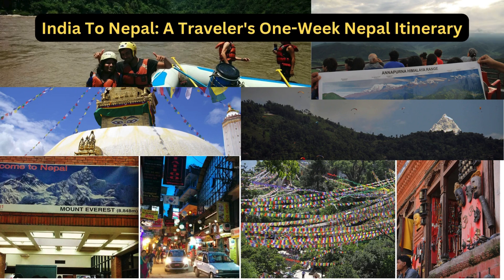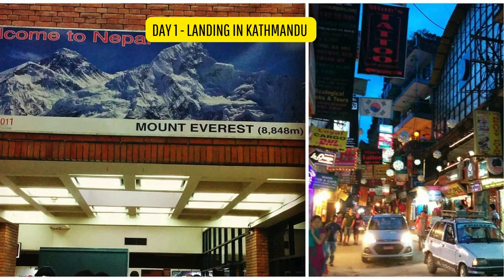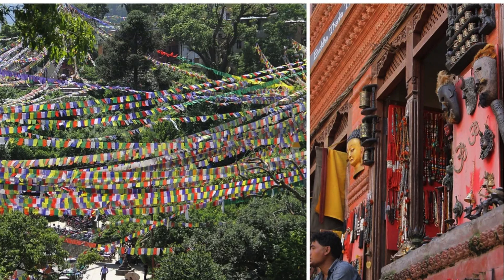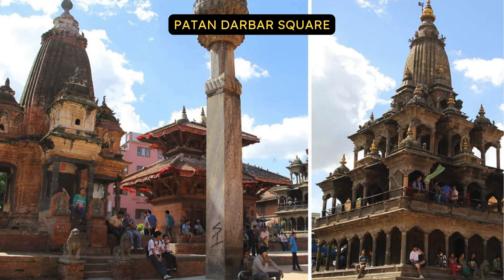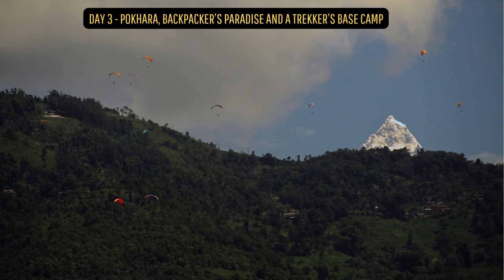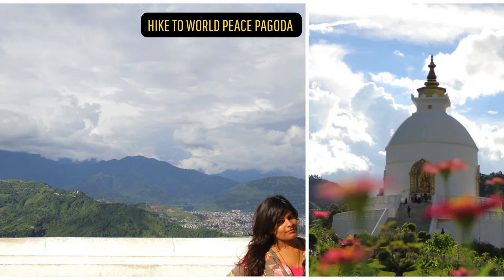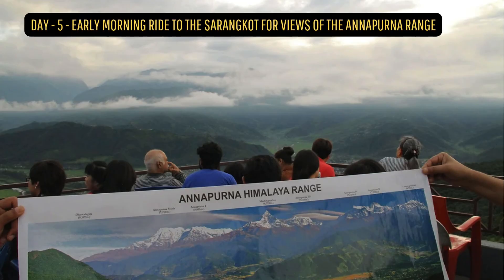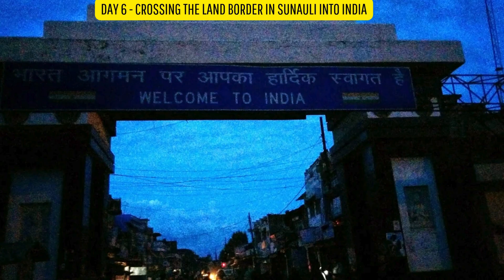Nepal Tourist Places | Nepal Travel Vlog| Nepal Tour From India|One-Week Nepal Itinerary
one-week itinerary for Nepal if you're not there for trekking or doing any of the base camps.
Day 1 - Landing in Kathmandu

The Tribhuvan International Airport in Kathmandu is a most quaint building – all red stone and wooden panels and could easily pass for a boarding school in the hills, but a rather amateurish looking “Welcome to Nepal” against the photo of the Everest Range signboard would set the record straight. Indian's don't need a visa or even a passport to enter Nepal and any other valid govt-issued proof of ID would do. I however did have my passport on me and got a Nepal entry stamp on it!

Day 2 - Swamyambhunath Temple, Patan and a taste of history and heritage
 The Swayambhunath temple is perched atop a hill from which stunning views of the whole city of Kathmandu await. Now before we began the hike for the temple itself, gigantic vibrant statues of the Buddha and two other gods sit at the base of the Swayambhuantah temple.
Patan Darbar Square:-
The Patan Darbar Square is a hub of many ancient Hindu temples clustered together. Each has its courtyard where devotees and travelers throng and spend many hours cht chatting and wathincg the world go by
Taking a bus from Kathmandu to Pokhara

Pokhara is a hilly town located about 200 kilometers from Kathmandu and one that's the starting point for many treks including the Annapurna Circuit. Pokhara in its own right is a peaceful place to spend a few days.
Day 3 - Pokhara, backpacker’s paradise and a trekker’s base camp
'list of things to see or do". It's a slow place with a ton of cafes, yoga studios, and one can spend days just soaking in the vibes, sitting at the side of the lake or at a cafe
In the noon, we decided to see the famous ‘World Peace Pagoda’ for which we crossed the lake on a boat, and then hiked up around 1000 ft through a well laid out path in the hill. The view from atop the world peace pagoda makes the one hour hike so worth it.
Day 4 - Taming the Trishuli river and our fears white water rafting
The next day was what I was looking forward to the most! We had booked ourselves on a White River Rafting trip
Day - 5 - Early morning ride to the Sarangkot for views of the Annapurna range

Spent the remaining day at the lovely Cafe Amsterdam (highly recommended) chilling with  books, wifi on my phone and a privileged balcony overlooking the Phewa lake.

Day 6 - Crossing the land border in Sunauli into India
A 2-hour bus ride later, I was at the Indian city of Gorakhpur, from where can take a train to Delhi where  flight back to Bangalore was from. Phew!

Welcome to Traveller World - Your Passport to Adventure!

🌍 Explore the world with us and embark on epic journeys to the most breathtaking destinations on the planet. Whether you're a seasoned globetrotter or an armchair explorer, our channel is your gateway to discovering the beauty, culture, and excitement of travel.
🗺️ What You'll Find Here:
🌆 Travel Guides: Get insider tips, itineraries, and recommendations for your next trip.
🏝️ Cultural Experiences: Immerse yourself in the local culture through food, music, and traditions.
📸 Stunning Visuals: Feast your eyes on stunning landscapes and captivating photography.
🧳 Travel Tips: Learn how to plan, budget, and make the most of your travel experiences.

3.List of Places to Visit in Coorg|Top 20 Place to visit in Coorg|Best place in Coorg